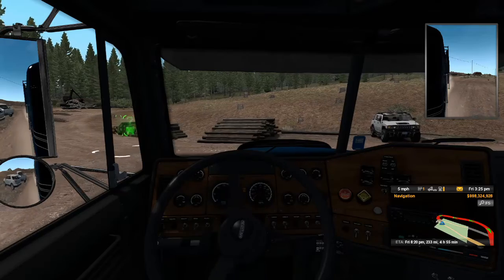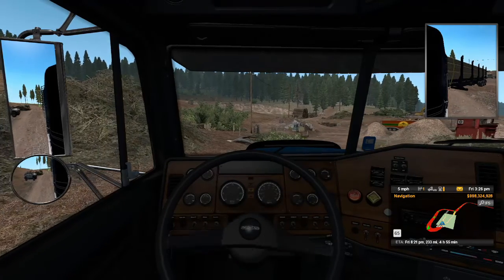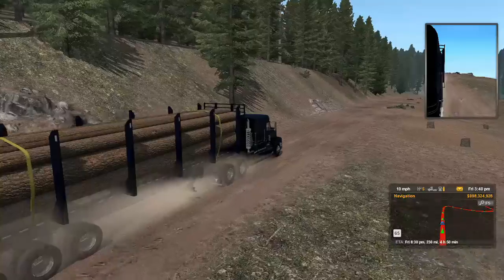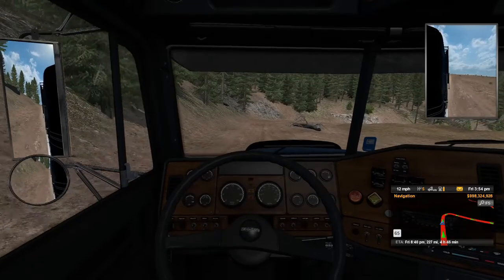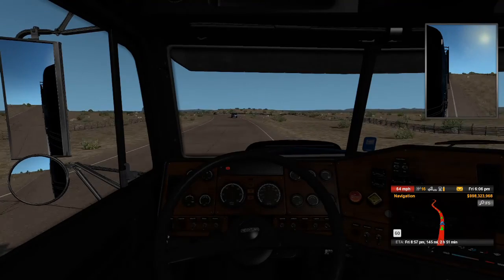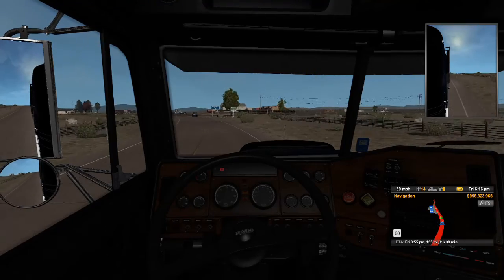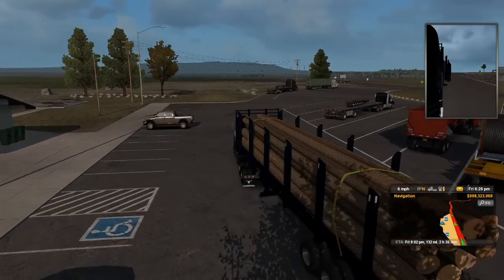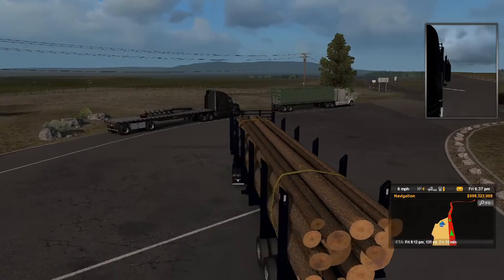Gone Log Hauling with the FLD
Today I finally got around to something Ive been wanting to do since I got into the game. Found the areas where logging happens and hooked up the FLD to a log trailer. The plan is to make it down to LA at some point, so hopefully the ol Frieghtliner is up to it.